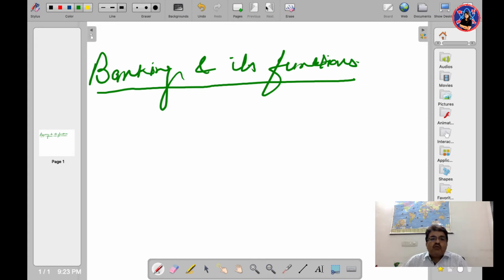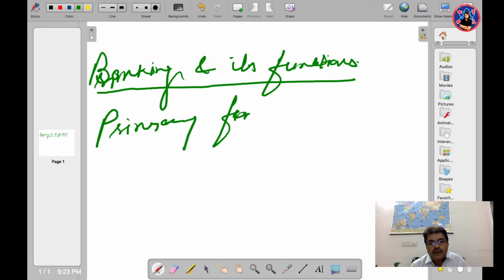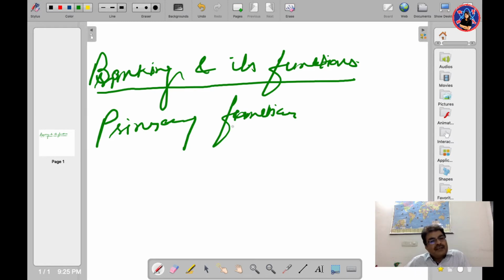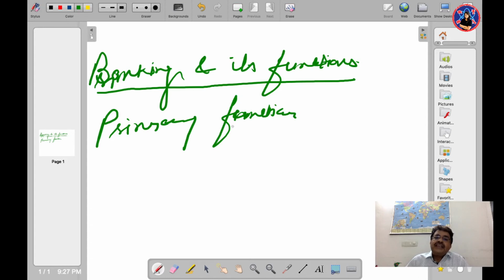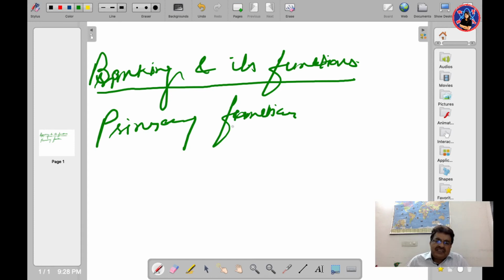Money and its functions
In this short video, Surinder Sir will explain. Money and its functions.

He has over two decades of teaching and administrative experience and loves teaching economics.

Your daily dose of knowledge with energy. Tune in noww!